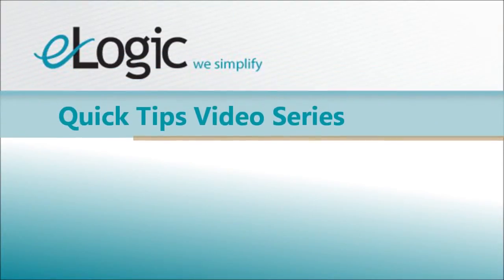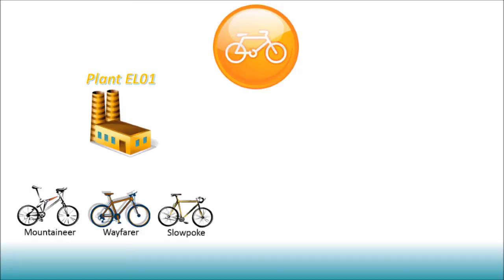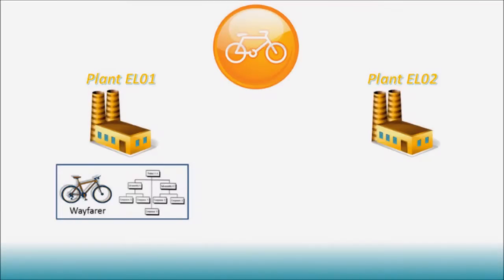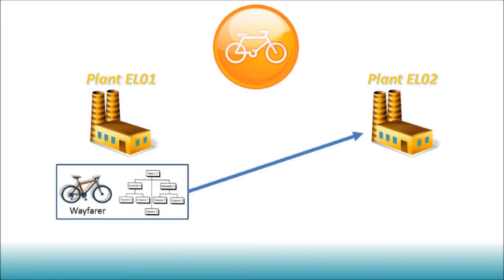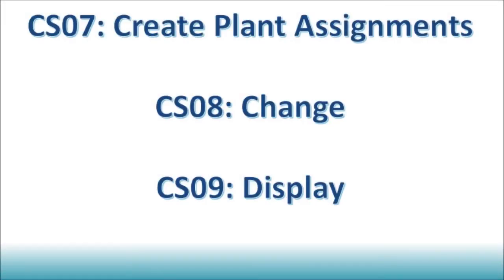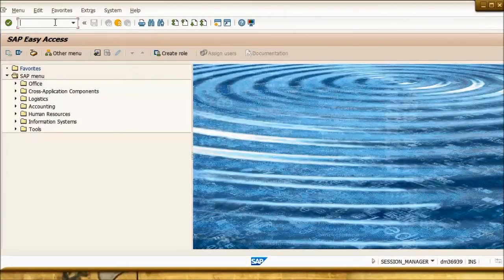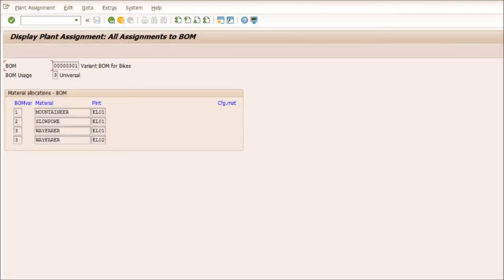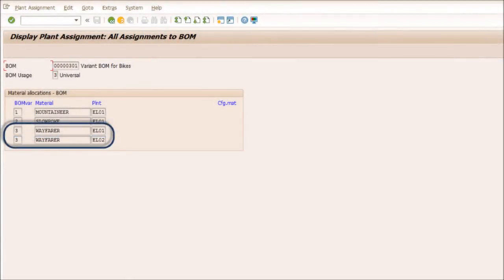About the Group BOM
This video will show you the usage and creation of Group BOMs in SAP, as well as the difference between Group BOMs and Variant BOMs (or BOM Groups).